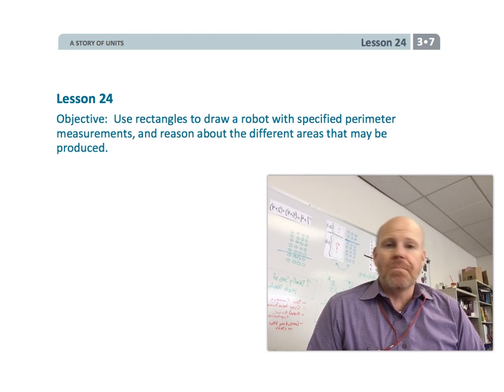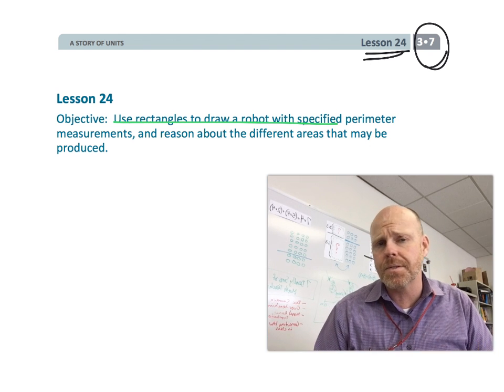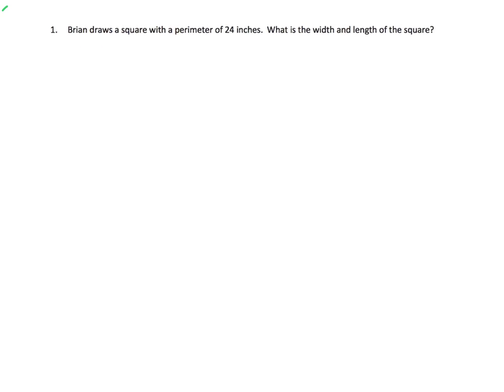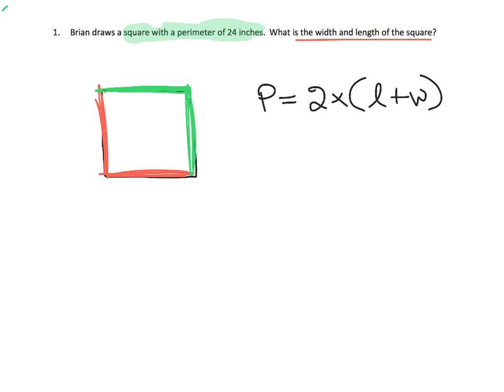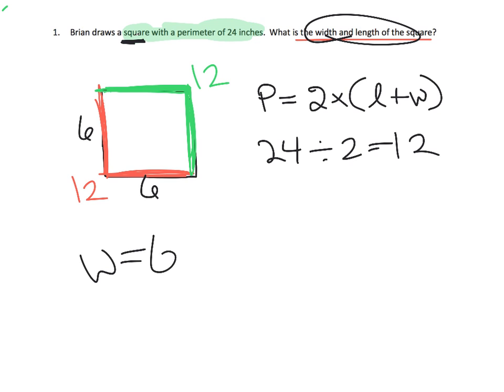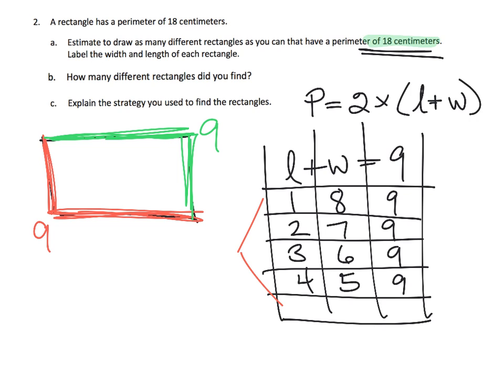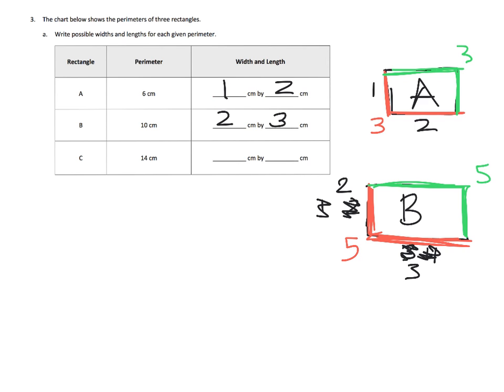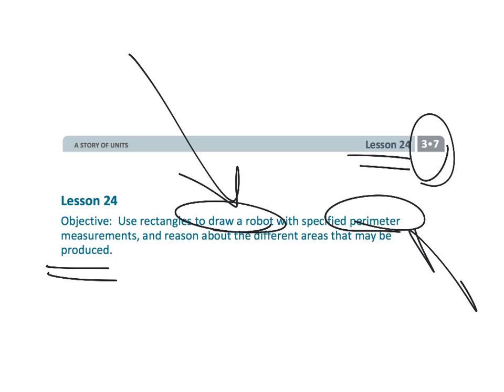Eureka Math Grade 3 Module 7 Lesson 24